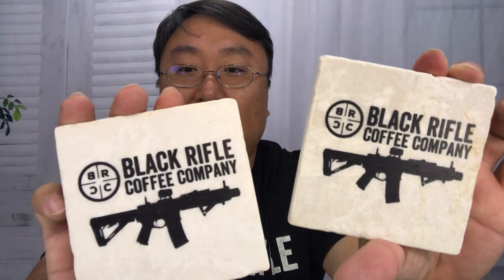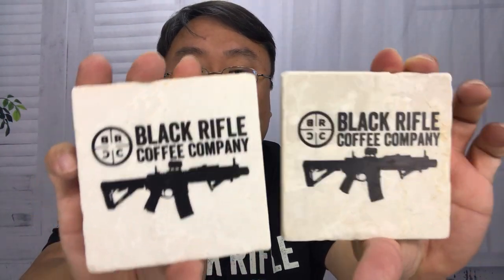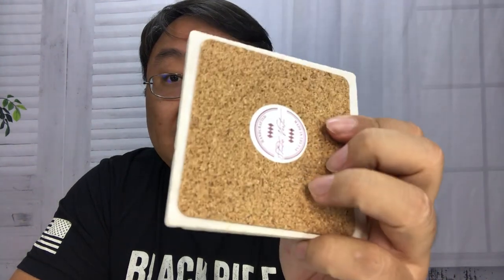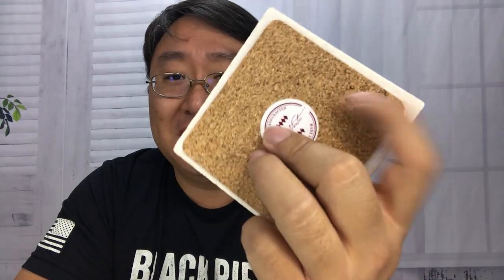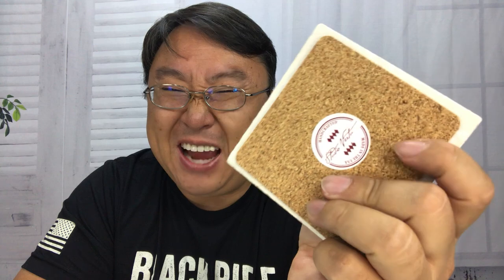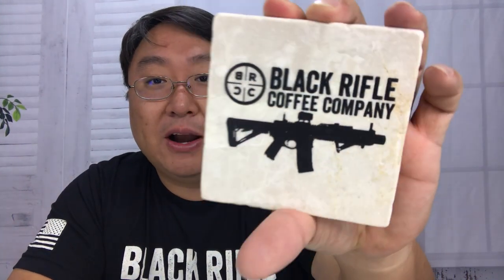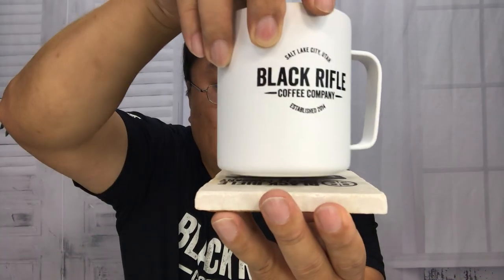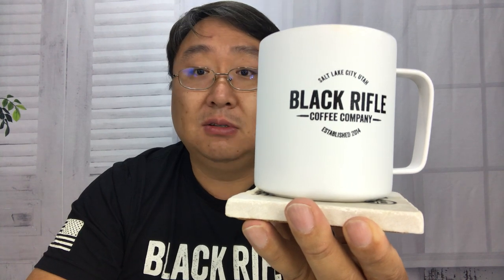Black Rifle Coffee Company SBR Stone Coasters Review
95

SBR COASTER
Our heavyweight coasters are functional and fashionable! These furniture guardians add the perfect touch to any room, keep your countertops and tables in great condition, and most importantly will serve as a great conversation starter!

No horizontal surface is complete without a few of these high-quality coasters, so pick up a set today!  Household 6 approved cork-bottom will keep them in place with out scratching table surfaces.  Respect the wood!

Sold as a matching set of 2 coasters.

4" x 4" size to fit any size mug, pint, glass, action figure, can, bottle, or whatever you're into...

Black Rifle Coffee Company Mission Statement
Black Rifle Coffee Company will provide premium products, deliver the highest quality customer experience, and serve as the premier coffee company to the conservative customer; while honoring those who protect, defend, and support our communities and our country.

Brand Overview

Black Rifle Coffee Company is the world’s premium conservative coffee company.  Small batch and roast to order, we take pride in the high quality of the products we create.  Our coffee is carefully sourced from a variety of farms in South America, and we roast it knowing it will fuel freedom-loving Americans everywhere.

 A Message from Founder and Owner: Evan Hafer

I started Black Rifle Coffee Company to provide a high-quality, roast-to-order coffee to the pro-2A and veteran communities.  Between deployments to Iraq and Afghanistan, I worked to refine both my coffee roasting skills and my firearms skills.  I have spent over a decade researching coffee, refining my roast profiles and (of course) drinking what I roast.  Black Rifle Coffee is quite literally the combination of my two favorite passions.  I take pride in the coffee we roast, the veterans we employ and the causes we support.
Evan Hafer

Founded on the principles which made this nation great, we strive to emancipate the conservative American from corporate coffee.

More than a product and more than a company, we are a culture.  A culture full of motivated men and women who roll up their sleeves and get the job done.  Join us as we take action on a commitment to the Veteran community and those who support it.

"Decision making, like coffee, needs a cooling process." - George Washington Expedition Money LLC